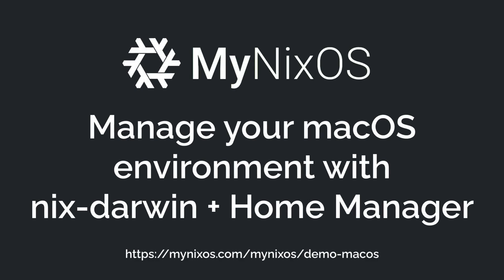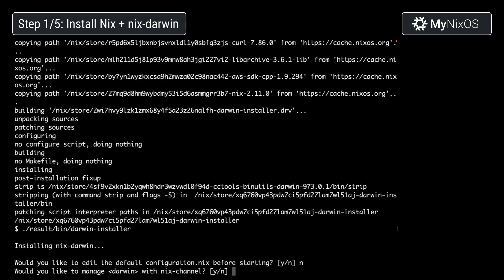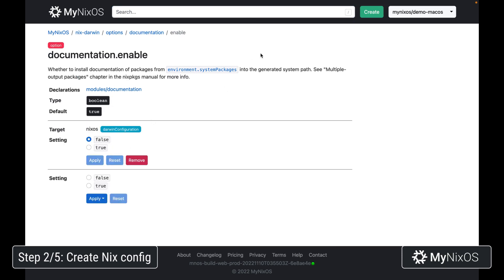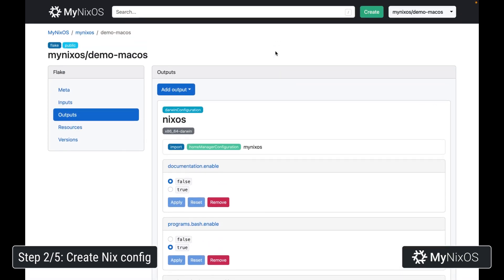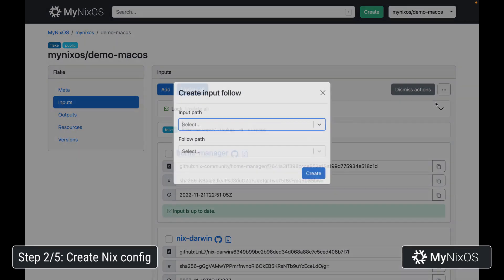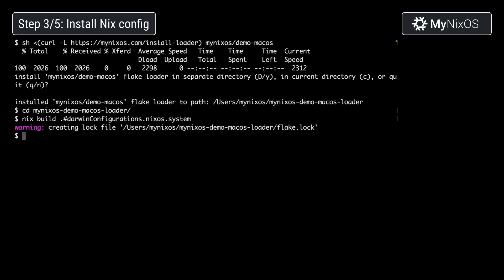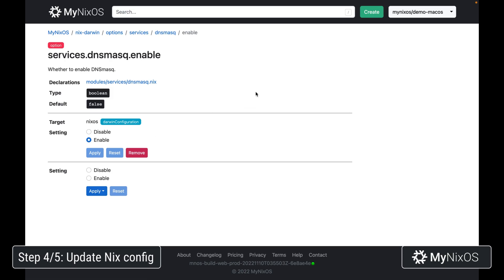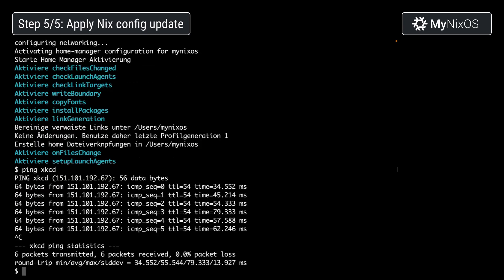Manage your macOS environment with nix-darwin + Home Manager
Create a reproducible macOS environment using nix-darwin and Home Manager with MyNixOS.com

Sections
00:00 Intro
00:44 Step 1/5: Install Nix + nix-darwin
01:30 Step 2/5: Create Nix config
05:42 Step 3/5: Install Nix config
07:05 Step 4/5: Update Nix config
07:55 Step 5/5: Apply Nix config update